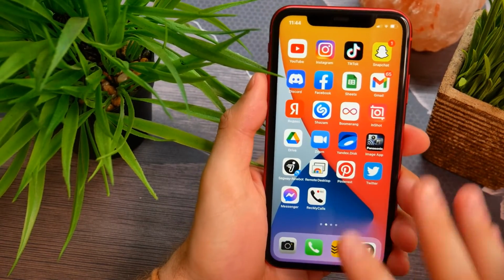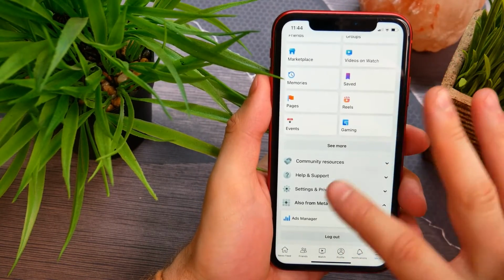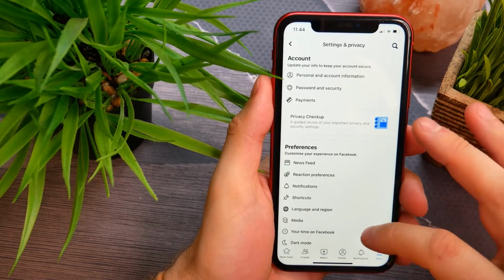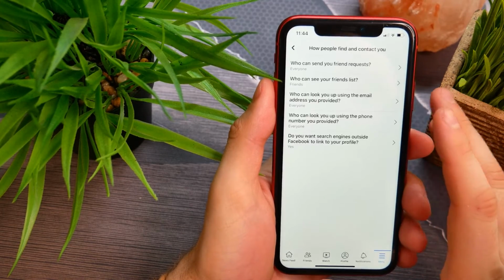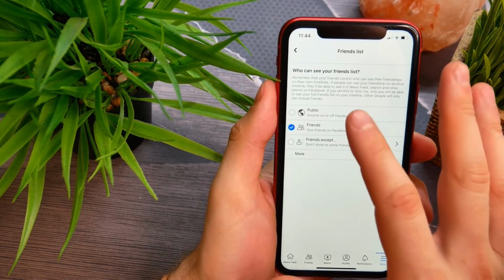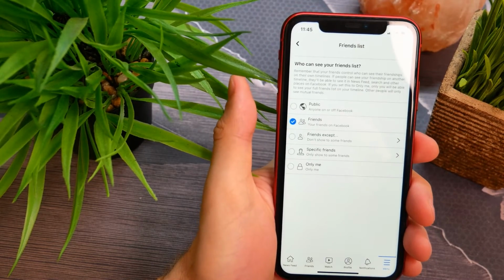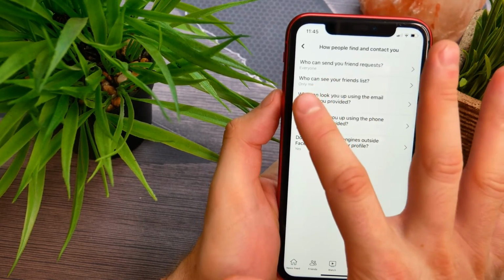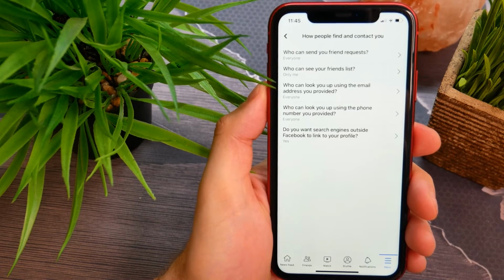How to Hide Facebook Friends List. Easy Method 2022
In this video i show simple way How to Hide your Facebook Friends List